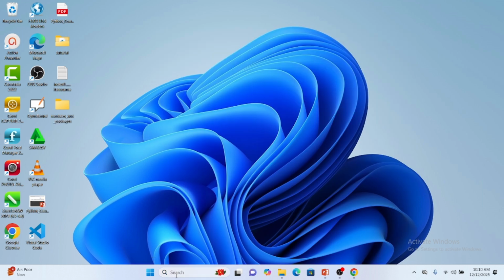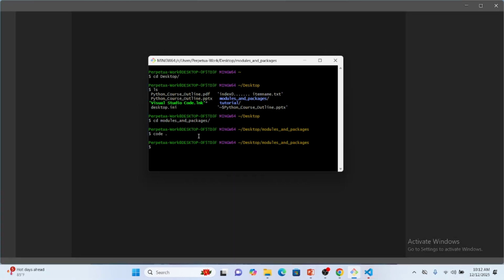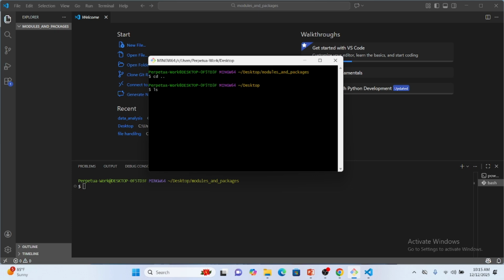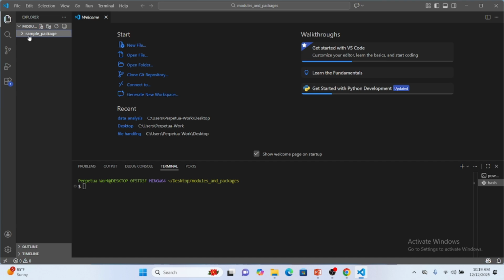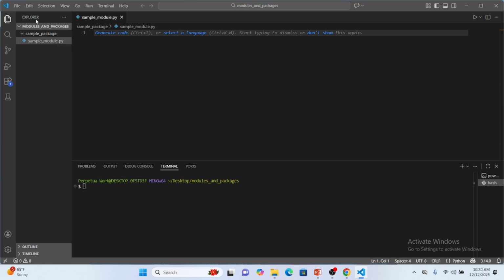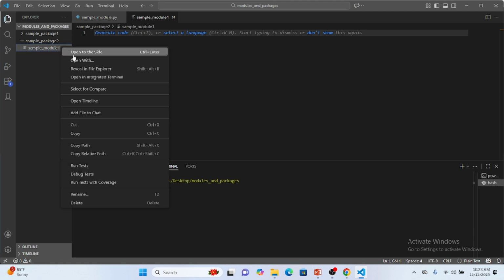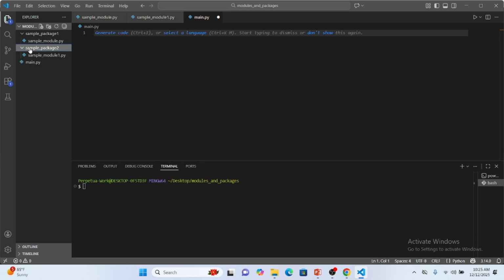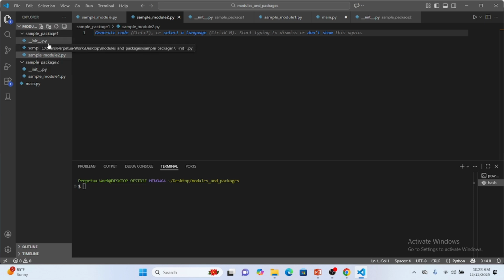Libraries, Packages and Modules (Module 9 Video 2)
This video explains the concepts of libraries, packages, and modules in Python, showing how to organize and reuse code effectively. You’ll learn the differences between them, how to import and use modules, and manage packages with tools like `pip`. With practical examples, this lesson helps you write modular, maintainable Python code and leverage external resources to build powerful programs efficiently.